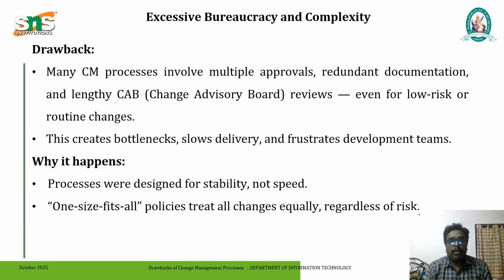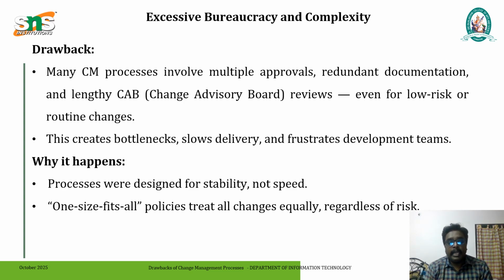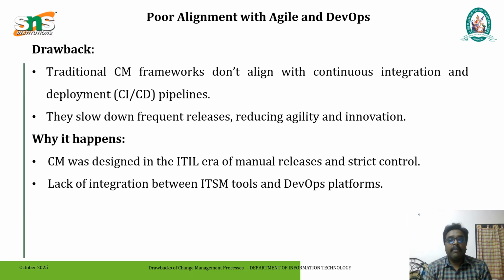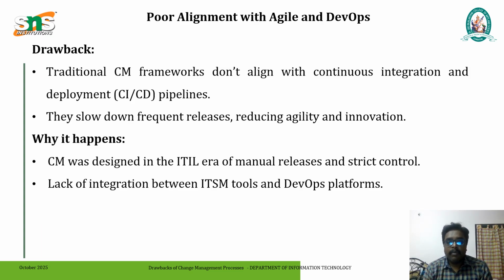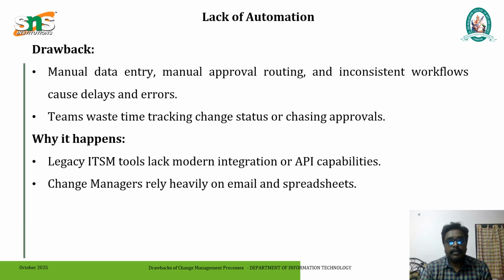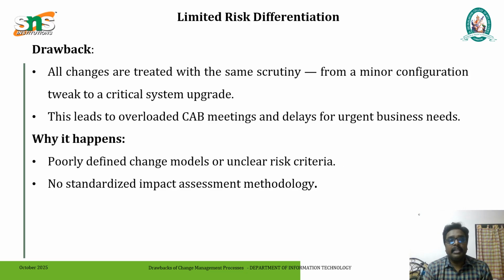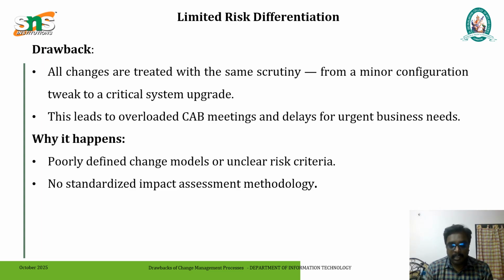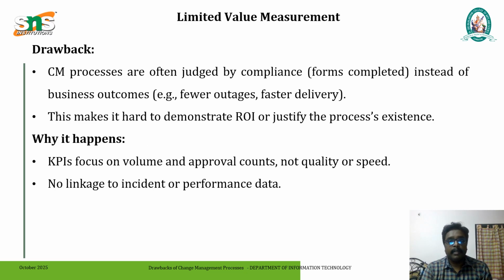Drawbacks of Change Management Process | IT Infrastructure Management Operations | SNS Institutions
Change Management Process is essential for maintaining control, consistency, and risk mitigation in organizational or IT environments, it is not without its drawbacks. In practice, several challenges can hinder efficiency, flexibility, and innovation if the process is not well-balanced or properly implemented.

One major drawback is bureaucracy and delays. Change management often involves multiple layers of approval, documentation, and review, which can significantly slow down the implementation of necessary changes. In fast-paced environments, this can create bottlenecks, reduce agility, and prevent timely responses to emerging business needs or technical issues.

Another issue is resistance to change. Employees may perceive the process as restrictive or unnecessary, particularly when the benefits are not clearly communicated. This resistance can lead to low engagement, workarounds, or non-compliance, ultimately defeating the purpose of the process.

The administrative burden associated with managing documentation, conducting risk assessments, and coordinating approvals can also be resource-intensive. Smaller organizations, or teams with limited staff, may find it difficult to sustain the overhead, leading to inefficiencies or incomplete records.

Additionally, overly rigid change controls can stifle innovation. When teams are forced to navigate complex approval systems for even minor changes, creativity and experimentation may decline. This rigidity can make organizations less adaptable to market shifts or technological advancements.

Another potential drawback is communication gaps. If the change process is not well integrated across departments, misunderstandings about roles, responsibilities, or timing can lead to conflicts, duplicated efforts, or missed dependencies.

In summary, while the Change Management Process enhances stability and reduces risk, it can also introduce delays, resistance, and inefficiencies if not managed effectively. Organizations must strike a balance between control and agility—adopting flexible, scalable change processes that safeguard operations without hindering innovation or responsiveness.